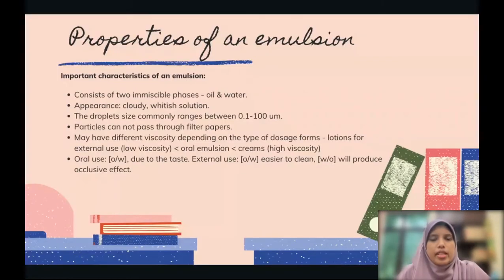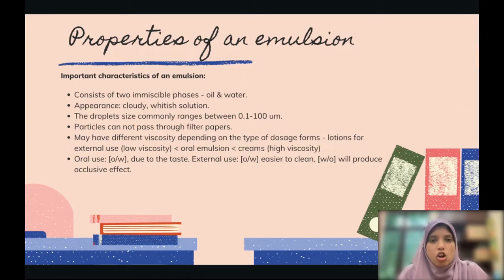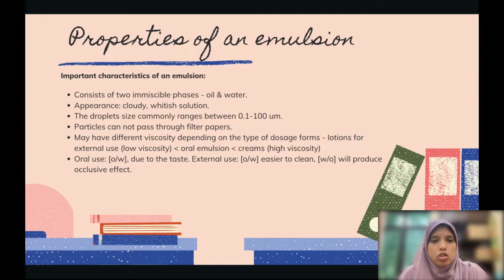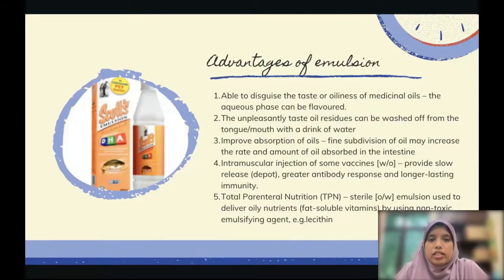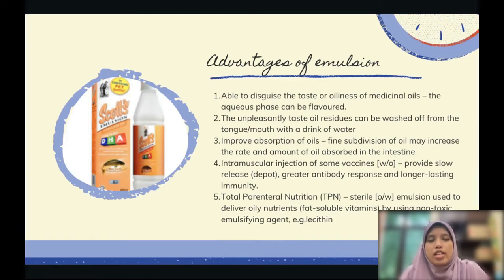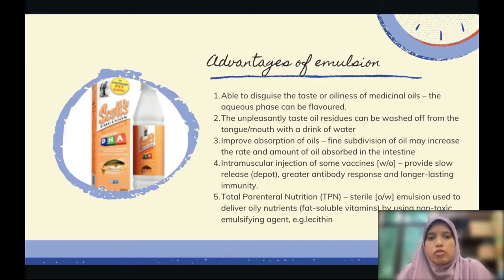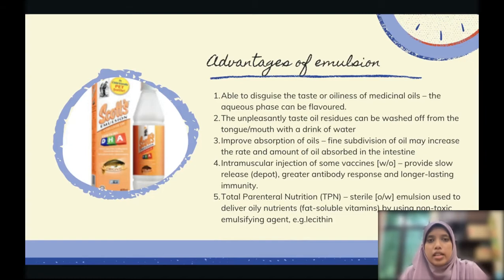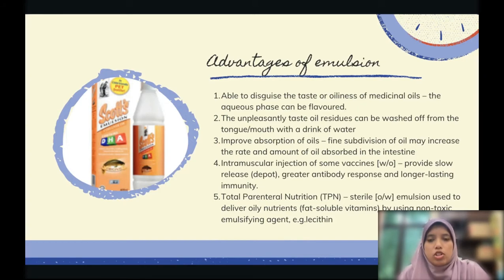Liquid Preparation | Emulsion (Lecture 5.2)